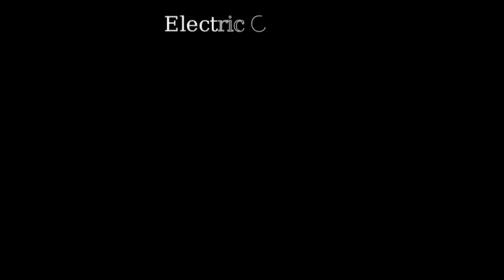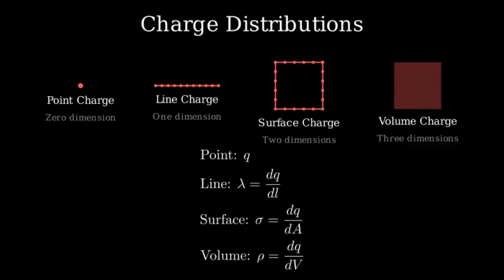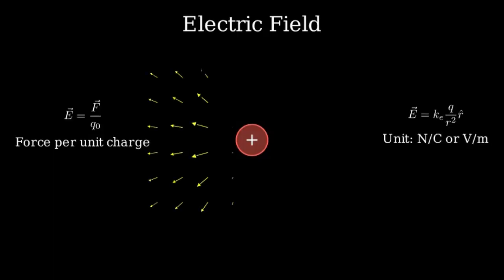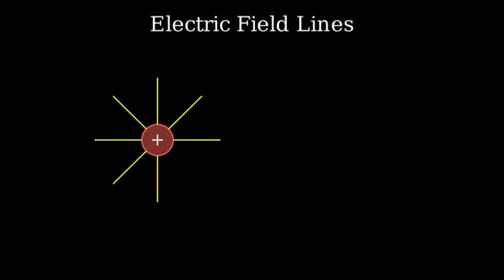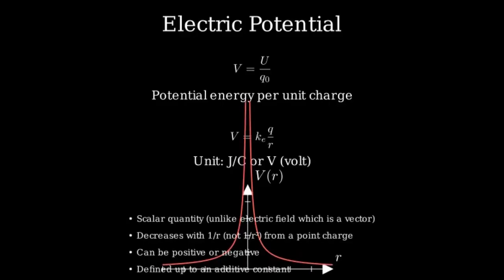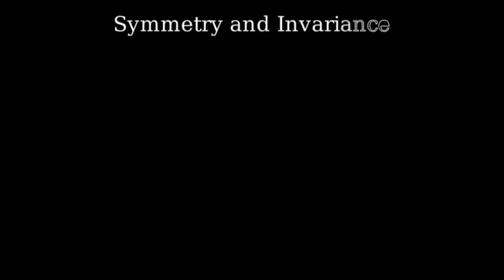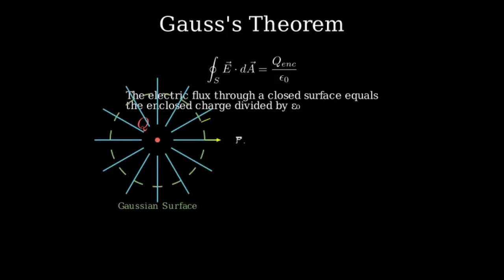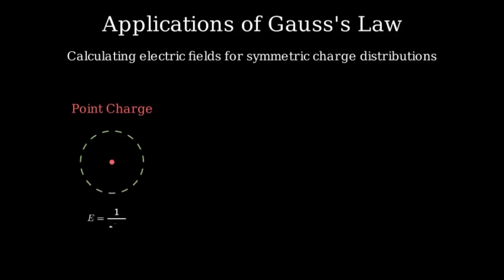Électrostatique_partie2:Champ et Potentiel Electrostatiques